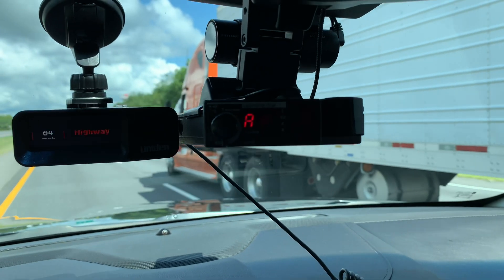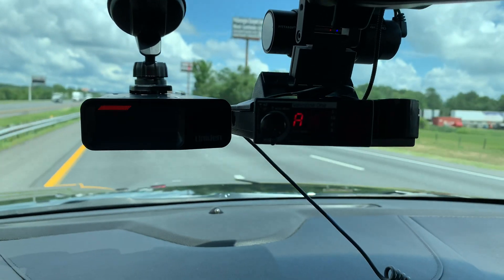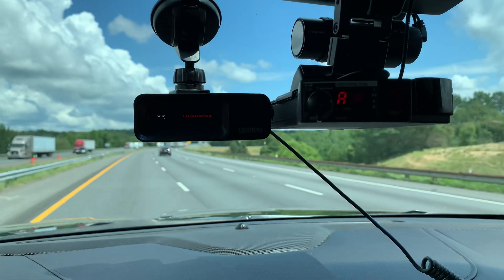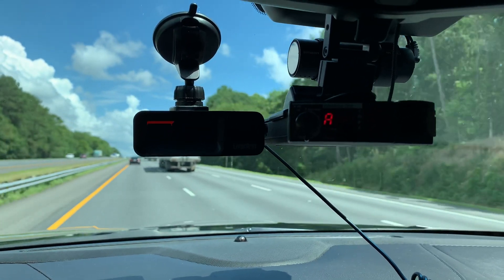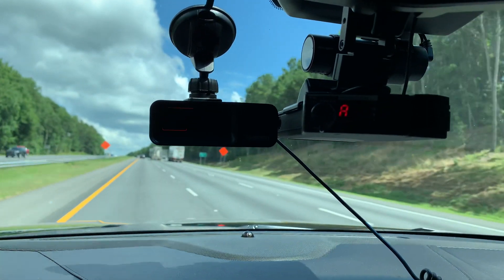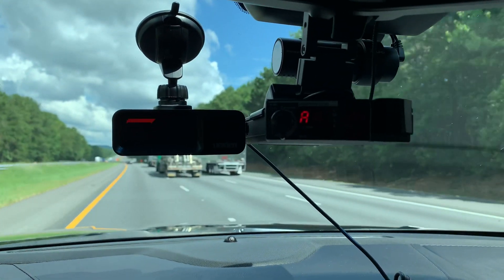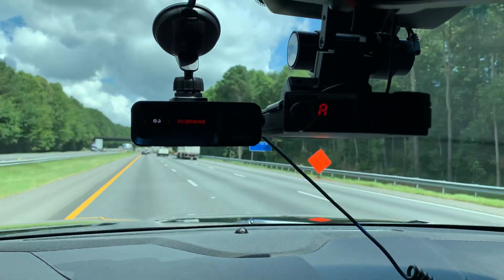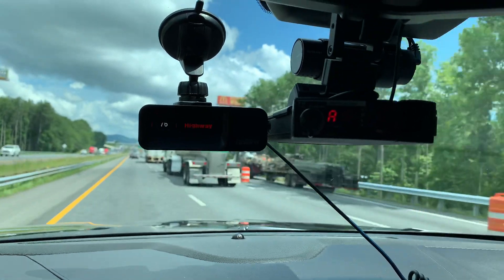Uniden R7 v Valentine One First Gen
Here is the truth